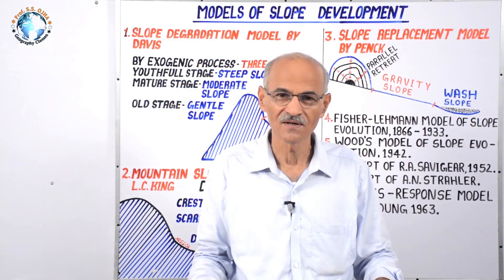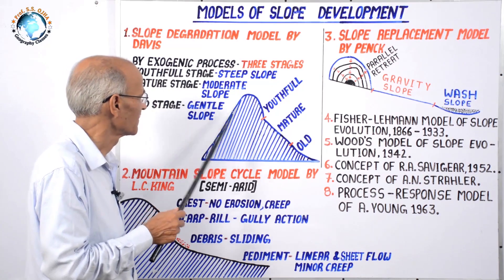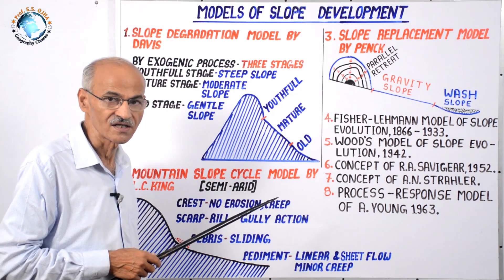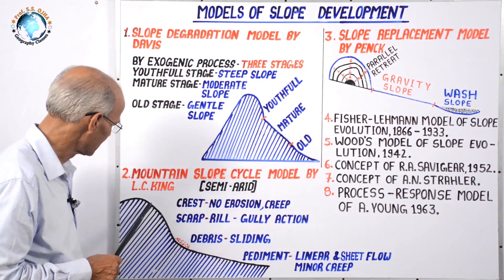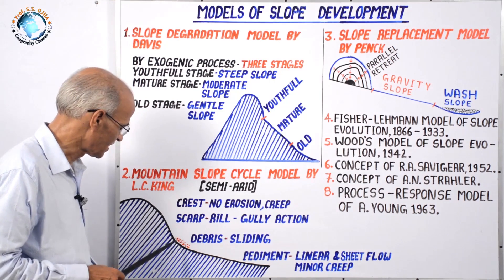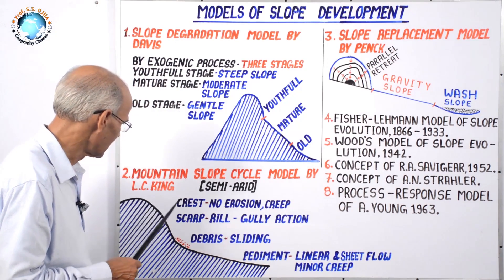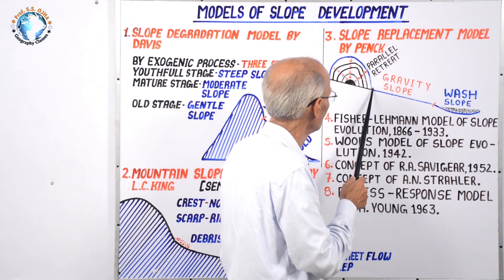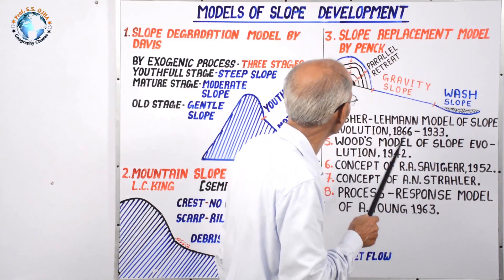MODELS OF SLOPE DEVELOPMENT | Part- 32(B) | Geography by- SS Ojha Sir